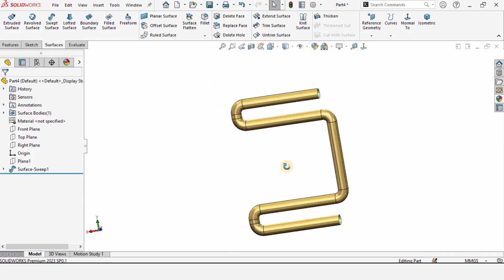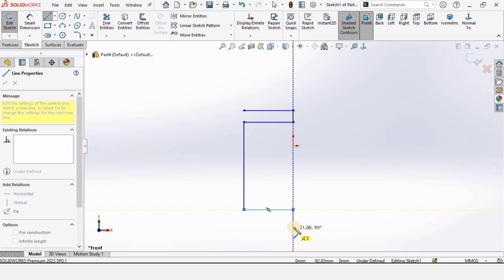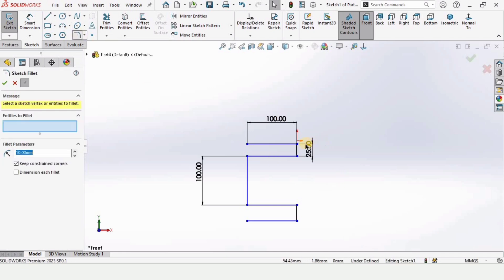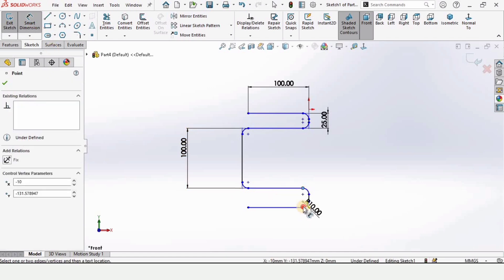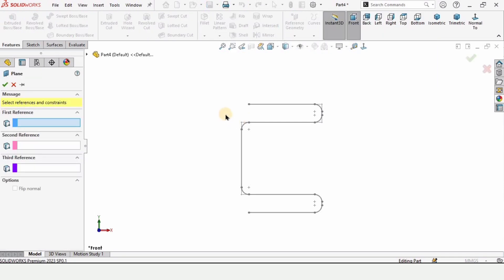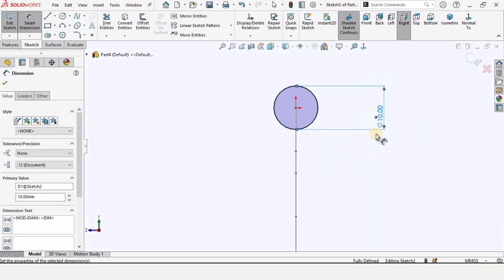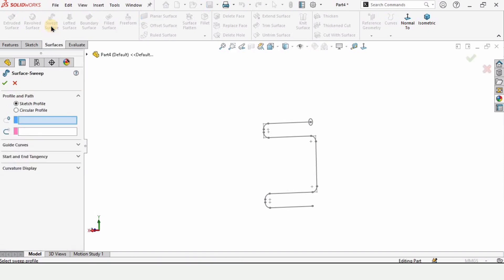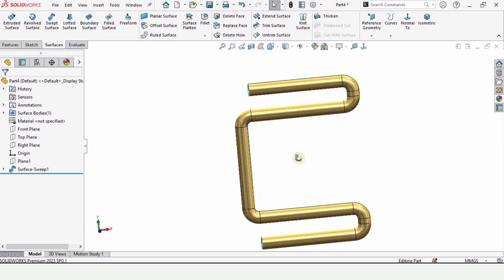Swept Surface in SOLIDWORKS | Surface Modeling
This solidworks tutorial is about how to use the Swept surface in solidworks. Sweeps are advance features and they are very useful in cad design.